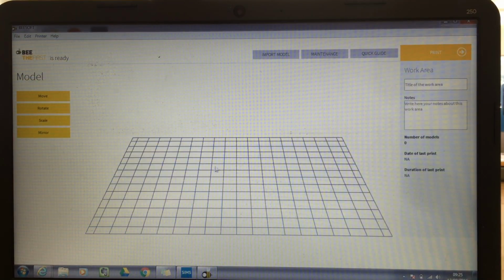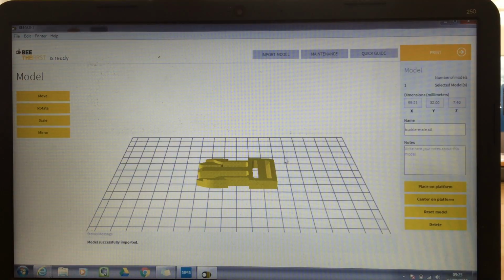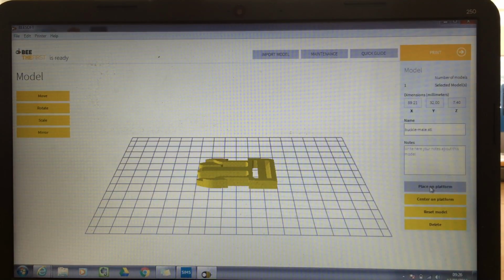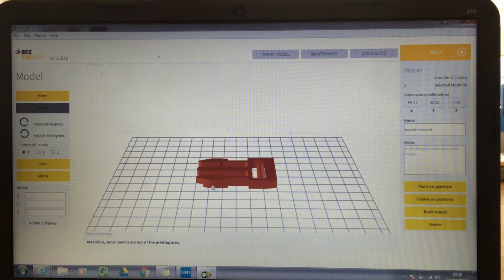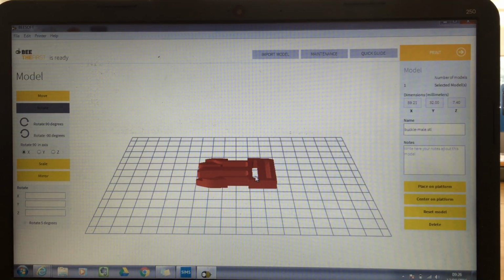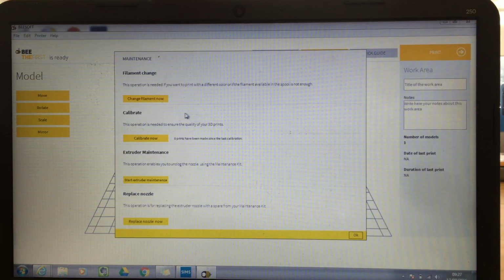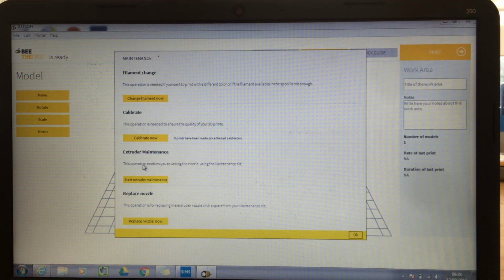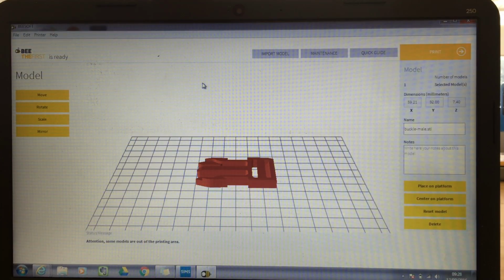JambleD&T: CAD to CAM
An introduction to CAM software when getting ready for 3D printing.